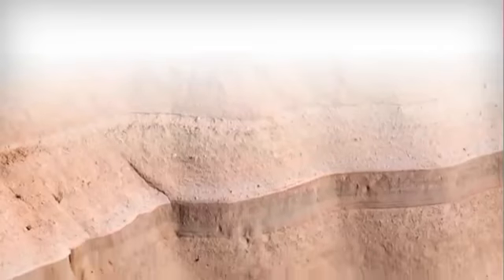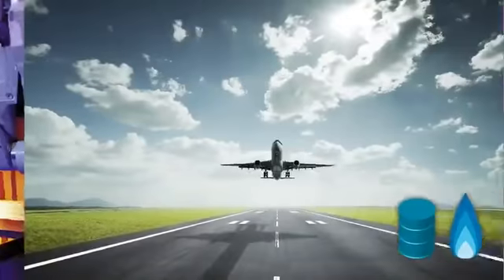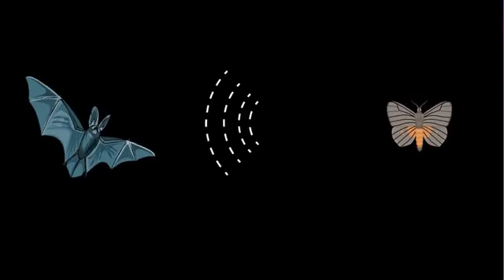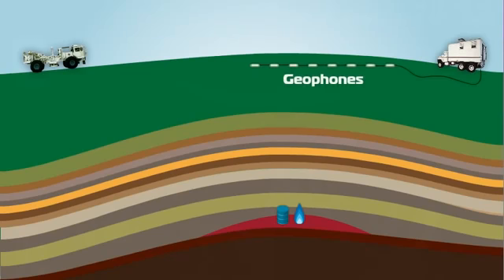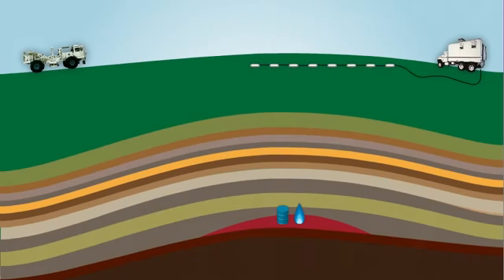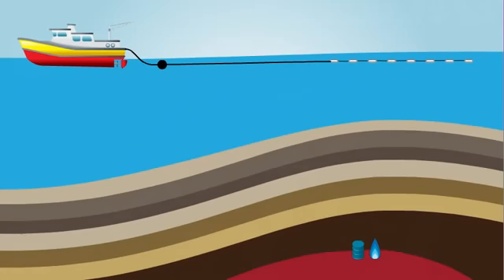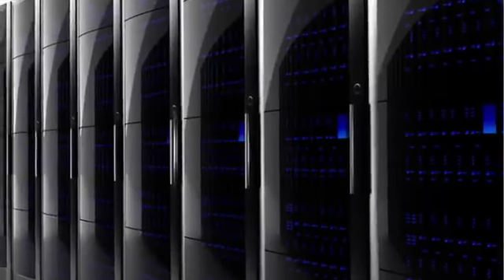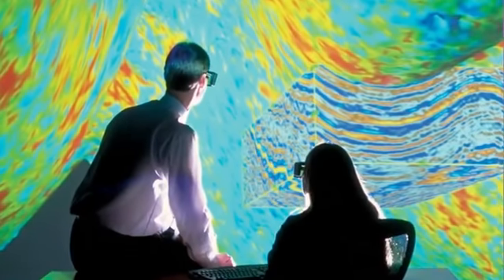3D Seismic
Video mengenai cara operasi seismic di darat maupun laut